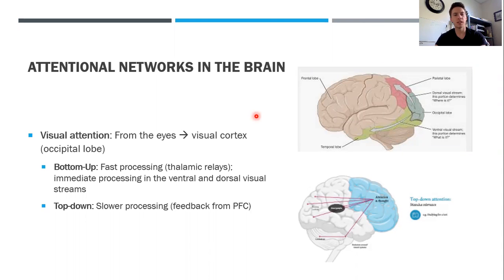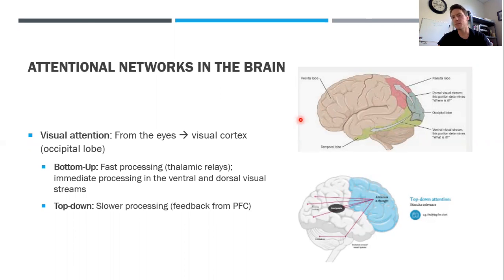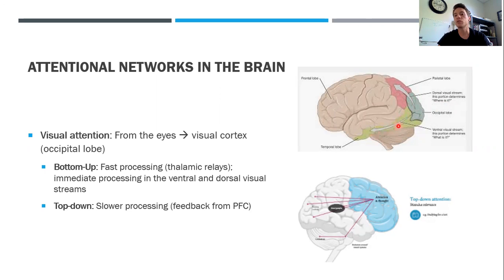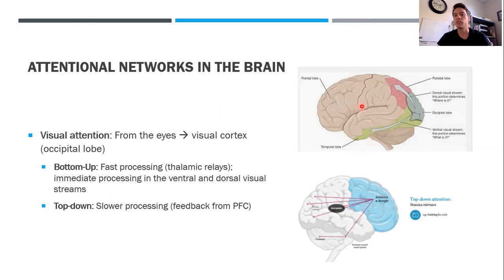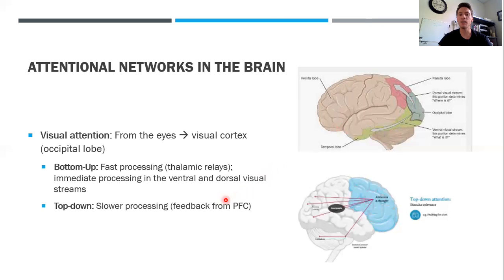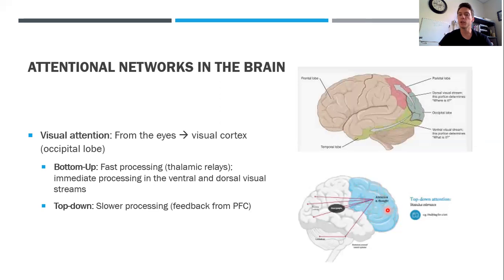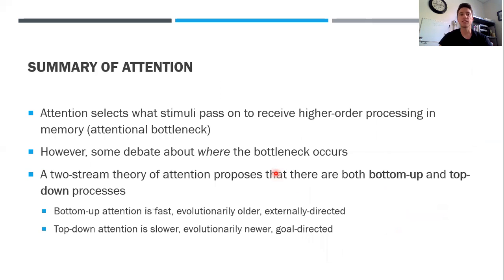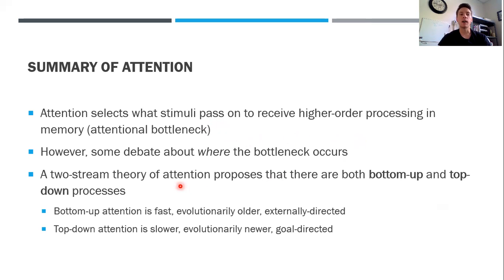18 Attention Pt3